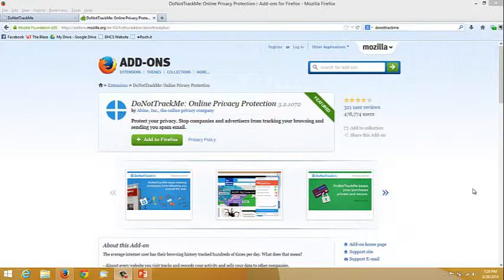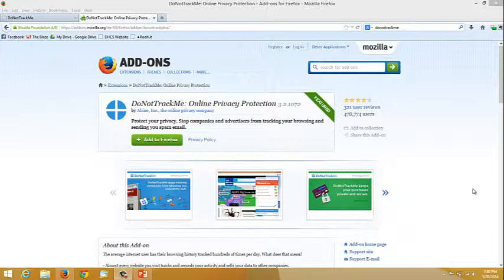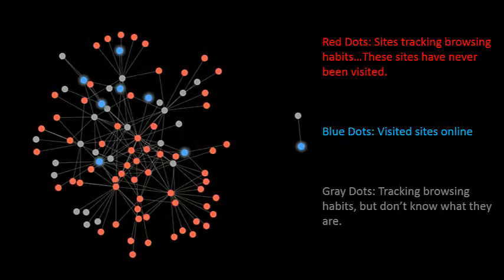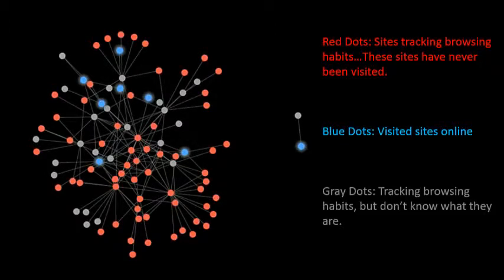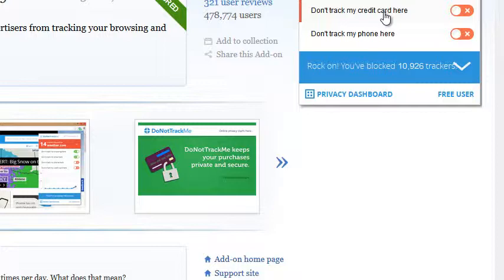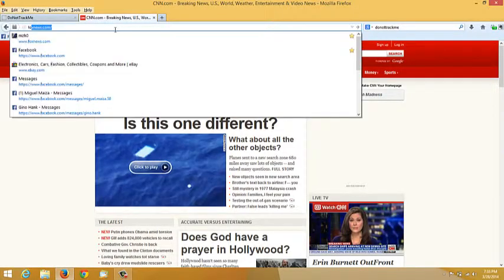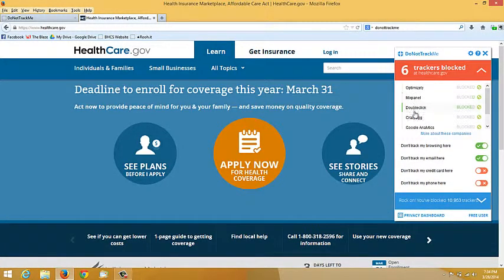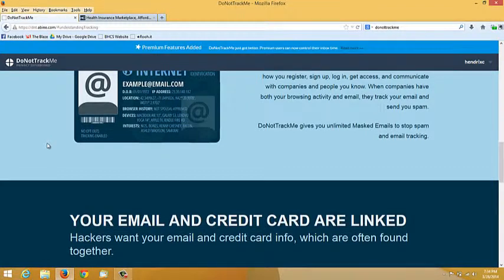DoNotTrackMe Demonstration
Demonstration on using DoNotTrackMe Browser Add-on. This software add-on blocks advertising and marketing websites from tracking your browsing habits online.